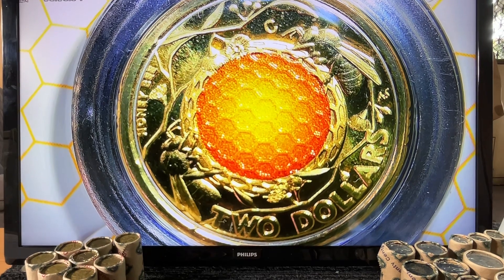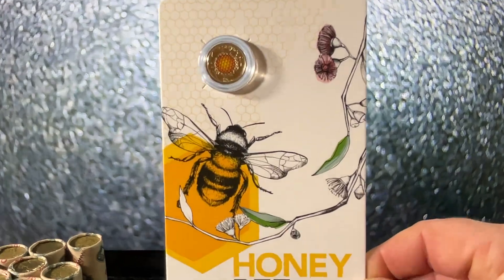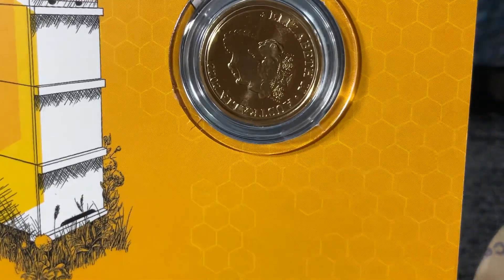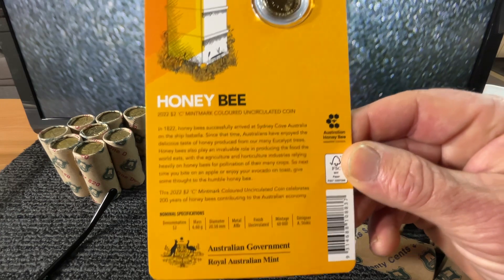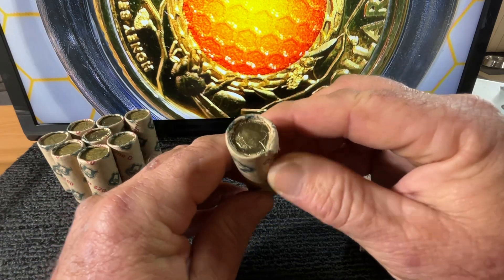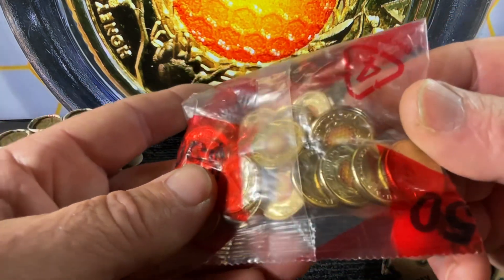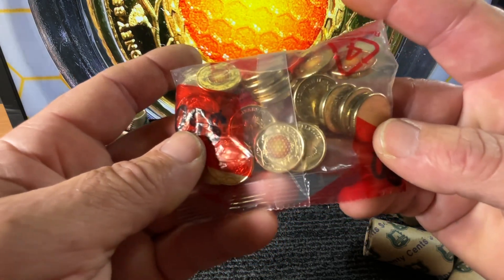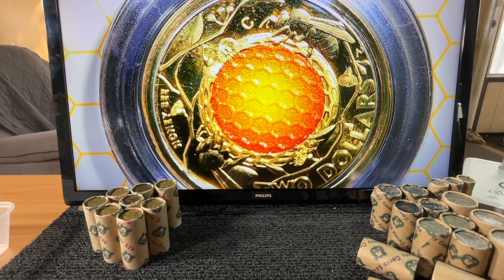Low Mintage coins $2 HONEY BEE , C Mint Mark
Colour coins 2 dollar Australian rare coins low Mintage coins , collector coins , search coins , Australian coloured coins, error coins